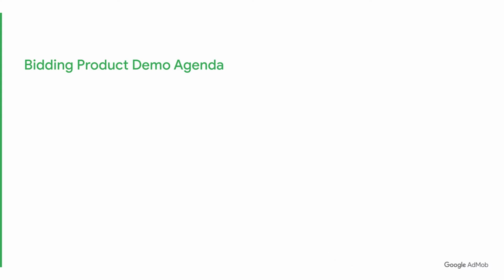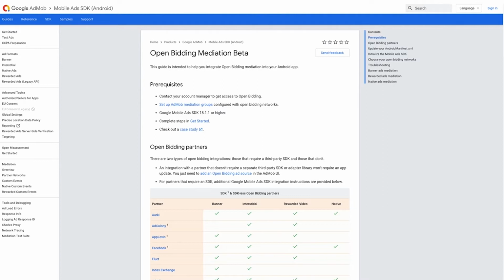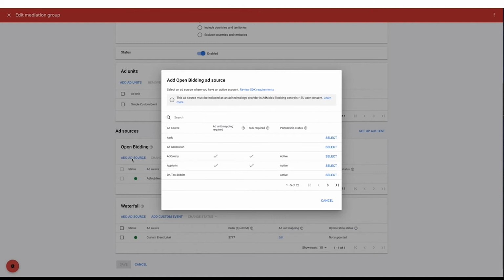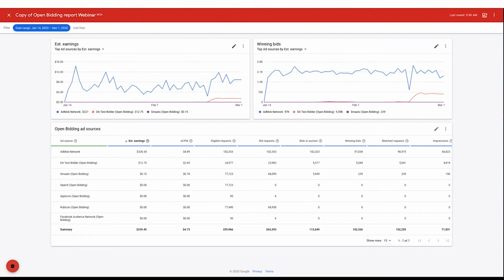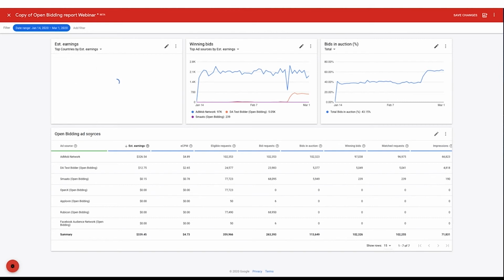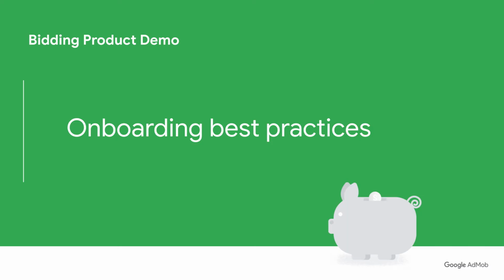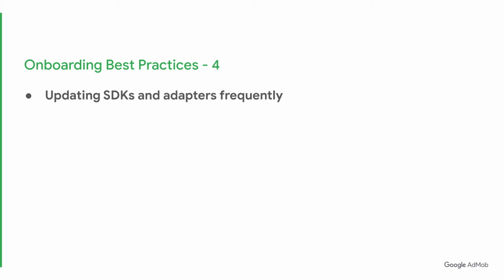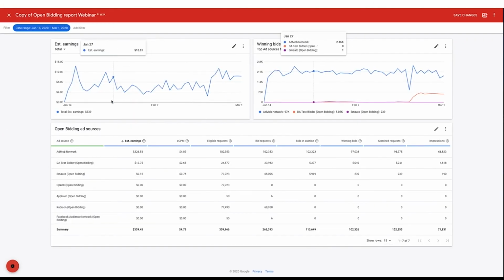AdMob bidding product demo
Learn how to set up bidding in your AdMob account.